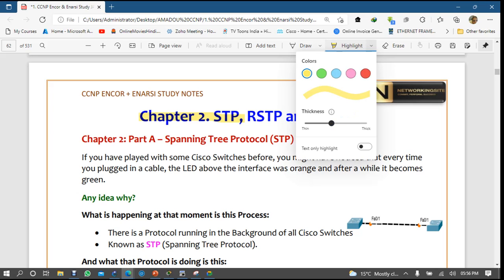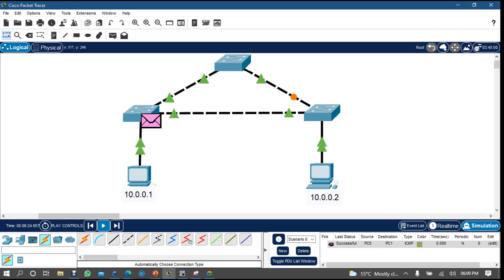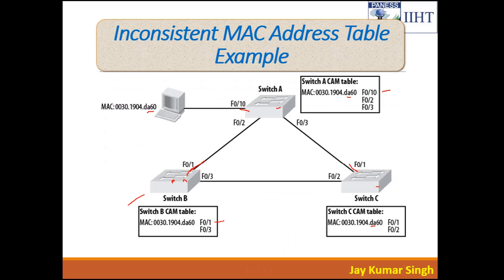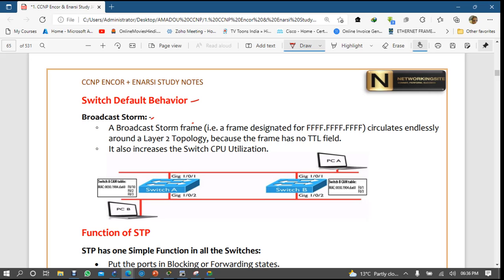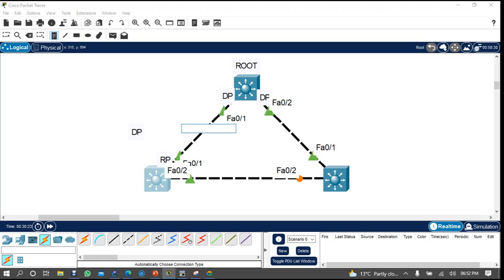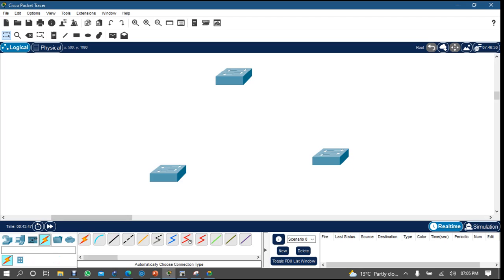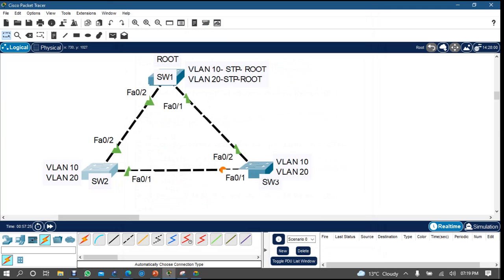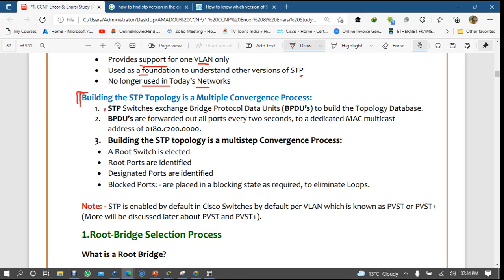DAY 8 CCNP ENCOR